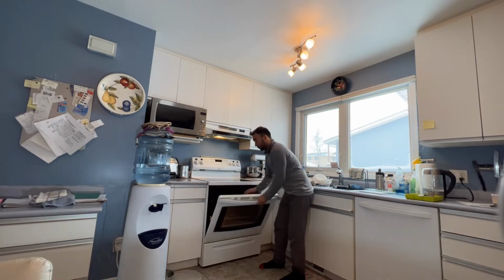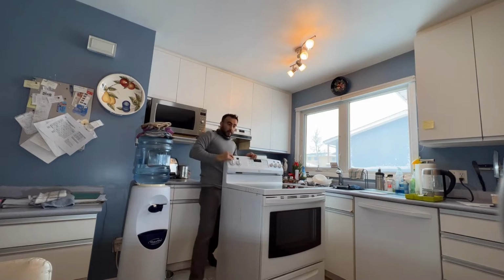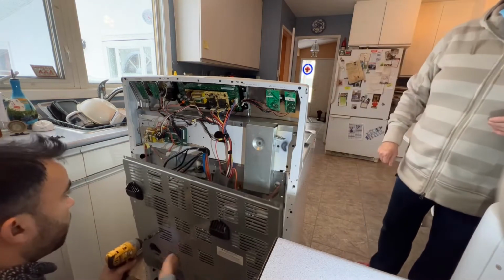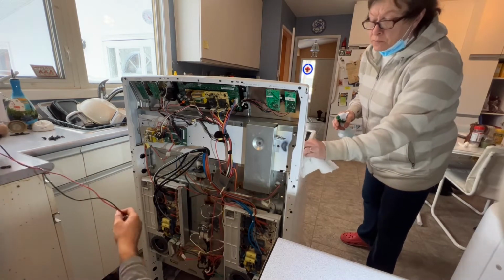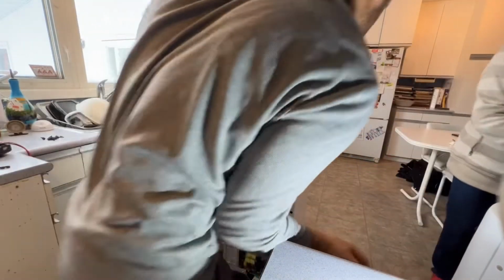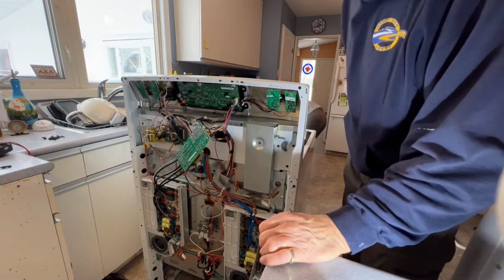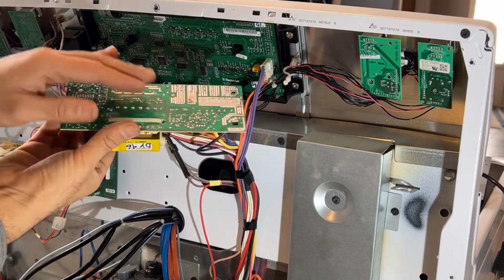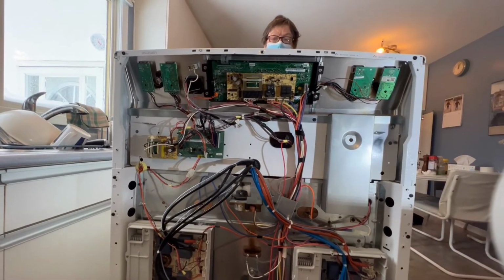Kenmore oven does not heat past 100° fixed .